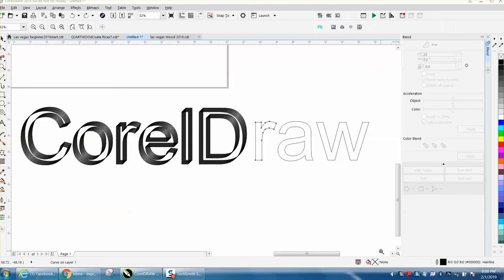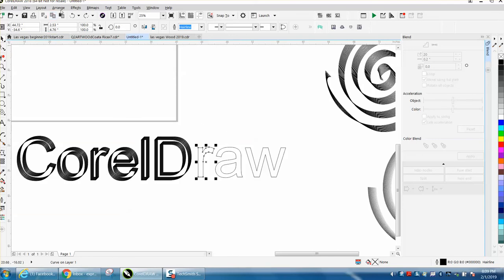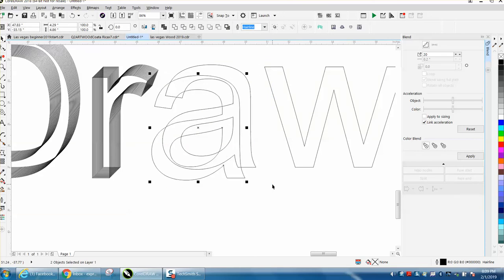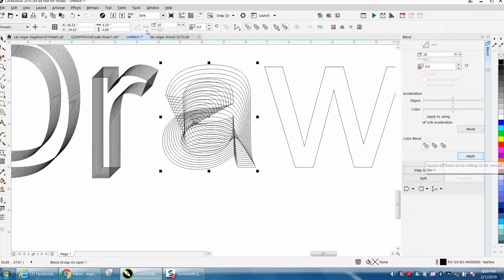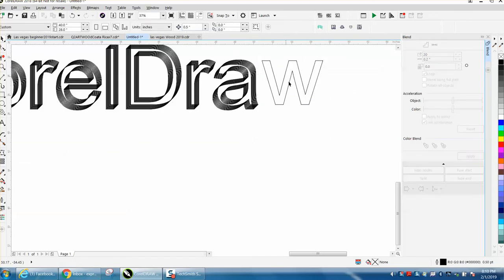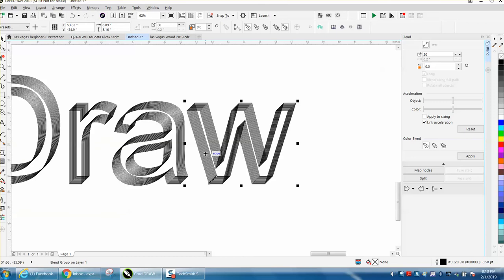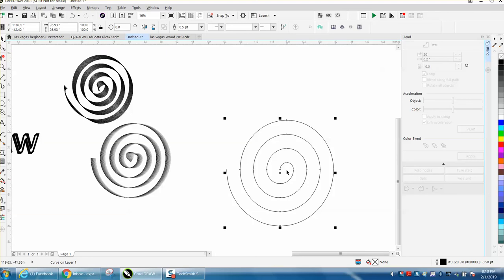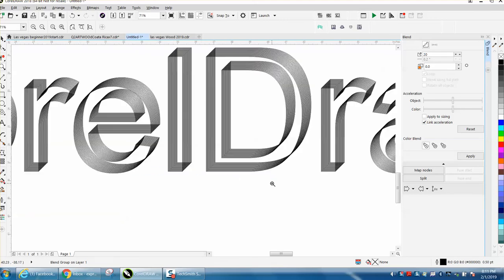Corel Draw Tips & Tricks Blend Tool Just Playing around Part 4